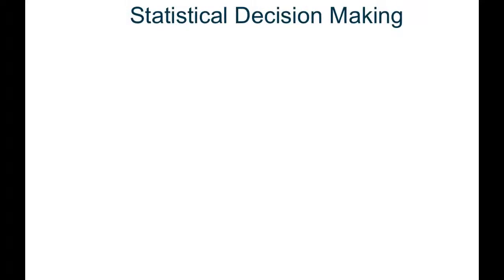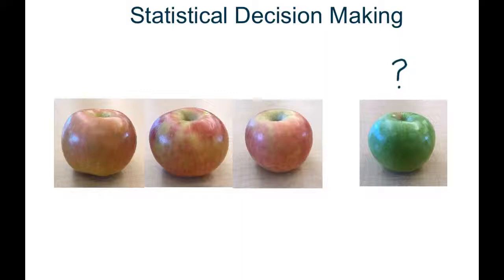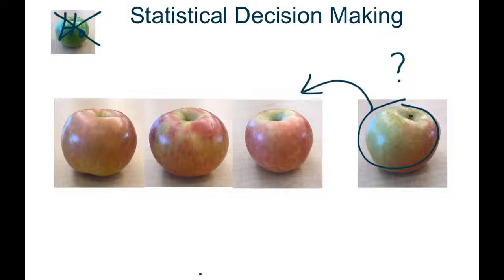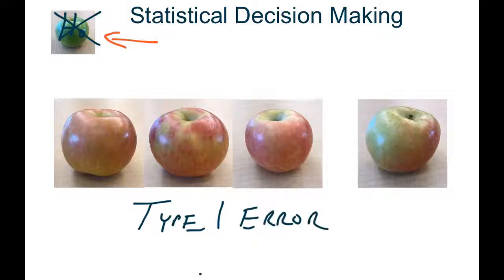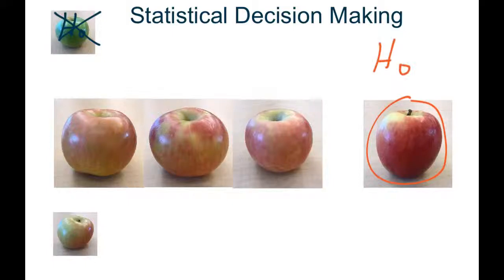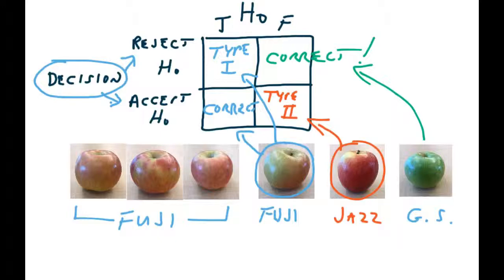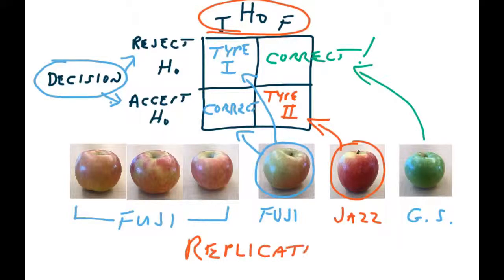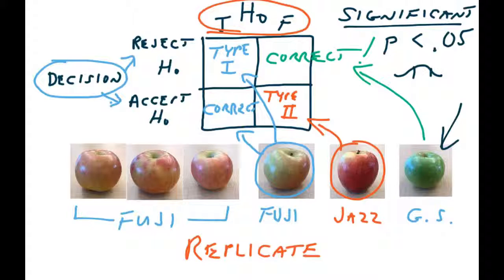Statistical Decision Making: An Example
A concrete example  of statistical significance and Type I / Type II errors